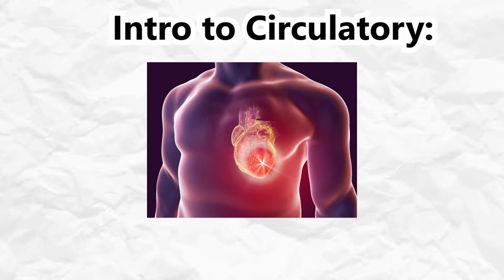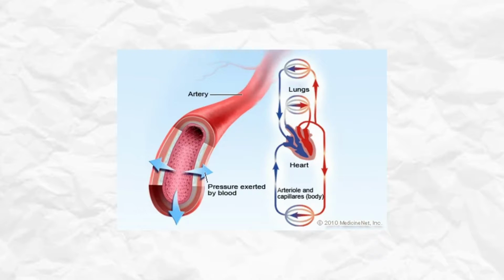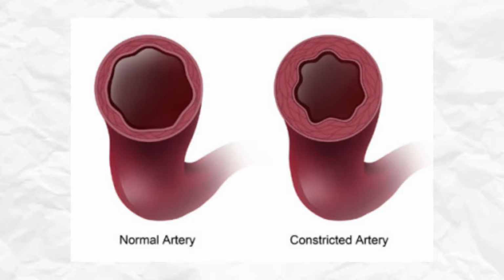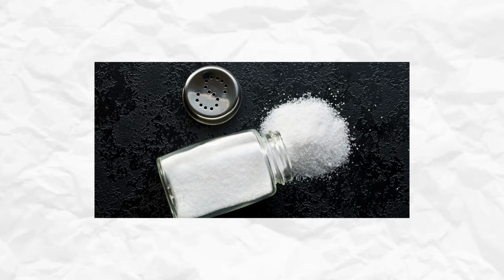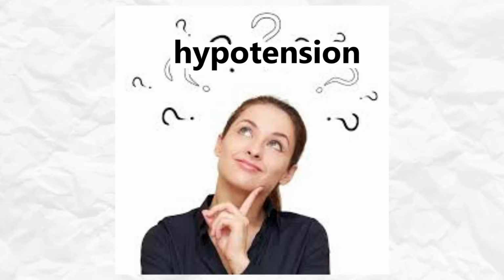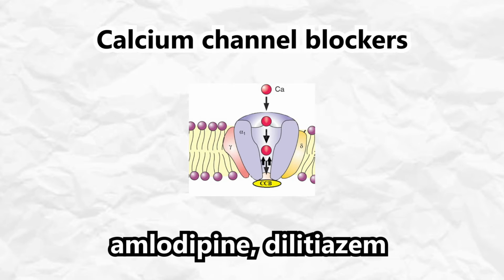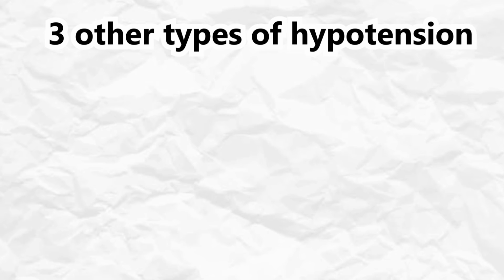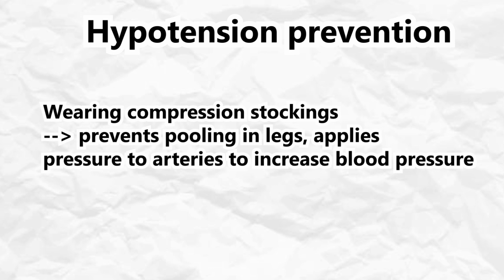blad prasur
REFERENCES
Matthews, Bernard Edward , Rogers, M. Elizabeth and Oliver, Michael Francis. "Circulatory system". Encyclopedia Britannica, 16 Nov. 2020, Accessed 15 April 2021.

“Blood Pressure.” Funk & Wagnalls New World Encyclopedia, Jan. 2018, p. 1; EBSCOhost,
(Not from the internet citation)^^

McDermott, A. (2018, January 29). How to Read a Blood Pressure Chart to Determine Your Risk of Hypertension.

Payeras, A. (2018, February 20). Prognosis for high blood Pressure: Hospital CLÍNIC BARCELONA.

Edwards, B. S., MD. (2020, September 22). Low blood pressure (hypotension).

Edwards, B. S., MD. (2021, January 16). High blood pressure (hypertension).

Zaqqa, M., & Massumi, A. (2000). Neurally mediated syncope. Texas Heart Institute journal, 27(3), 268–272.

Wedro, B., MD. (2018, October 10). Can you die from low blood pressure? Retrieved April 12, 2021, from

Weatherspoon, D., PHD. (2019, February 22). What Is Postprandial Hypotension?

Mader, S. S., Windelspecht, M., &amp; Chau, V. (2013). Circulatory and Lymphaticn Systems. In BC Biology 12 (p. 322). Ontario, Whitby: McGraw-Hill Ryerson.
(also not from internet! It's the textbook)^^